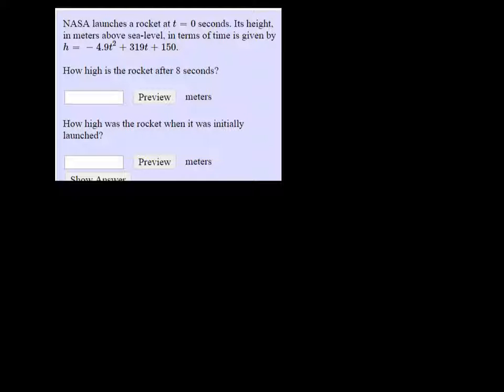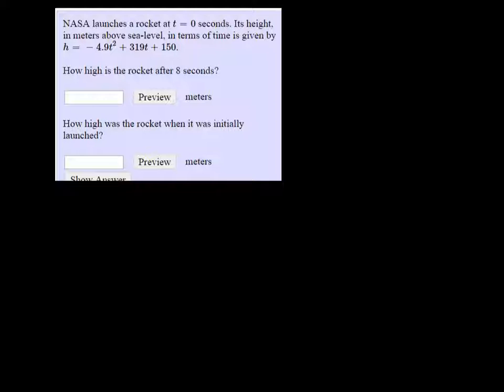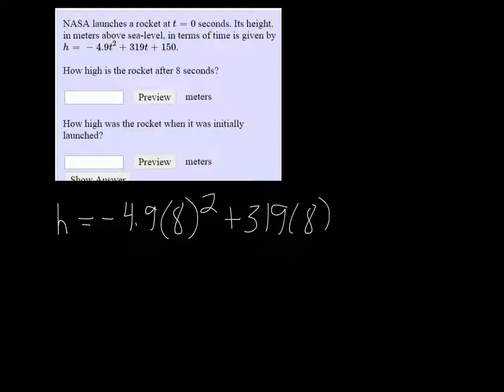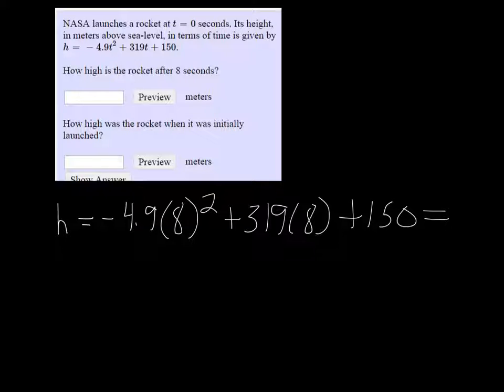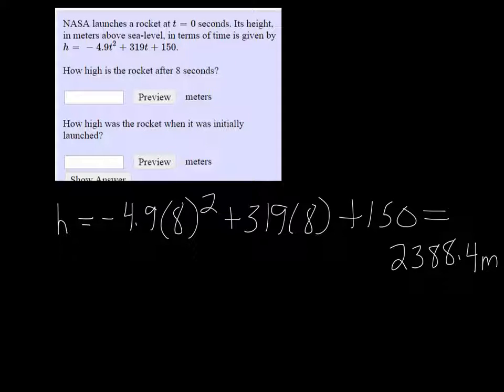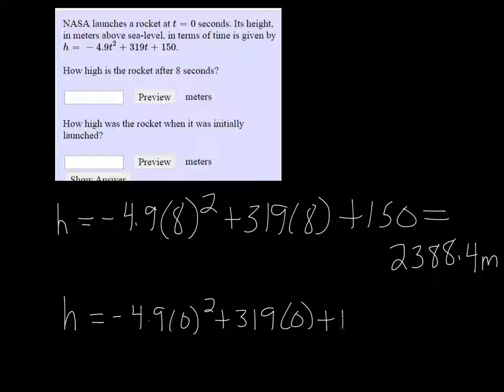MTE 9 W3#14-17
Quadratic equation application: rocket launch